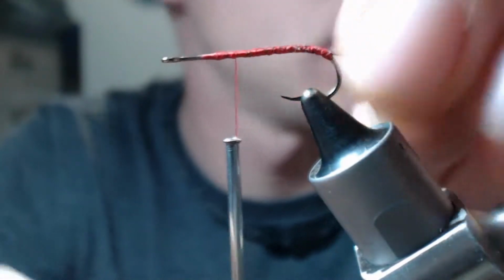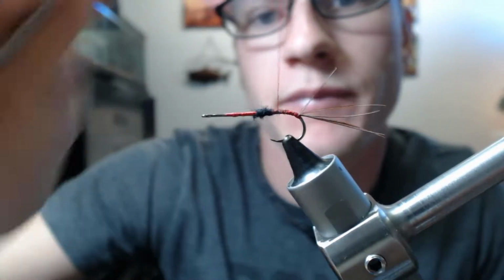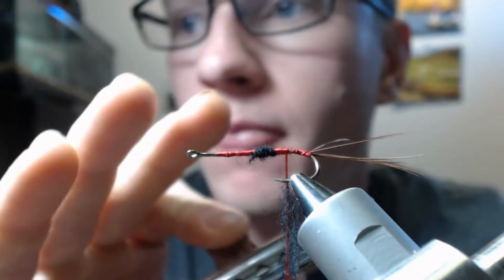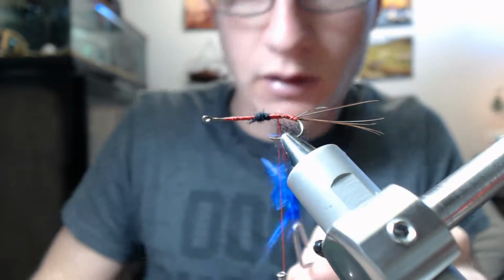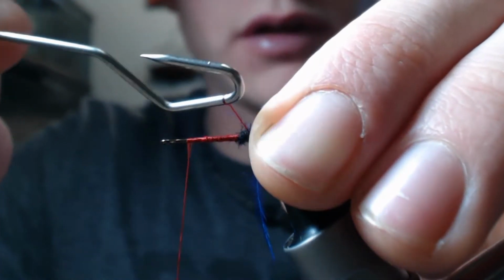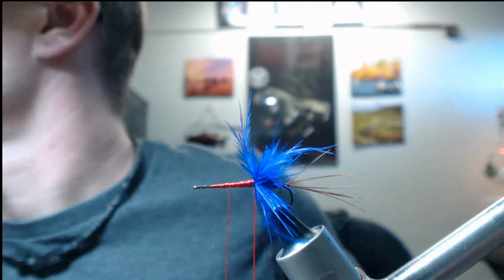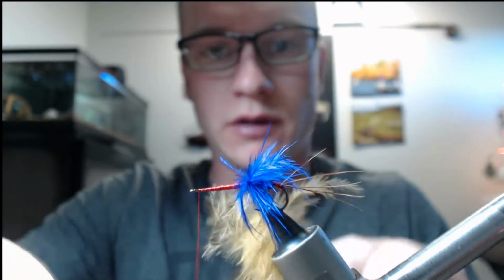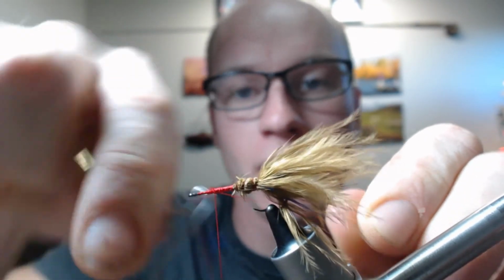dubbing and marabou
bigger hook then normal